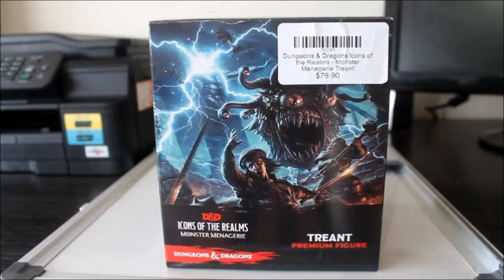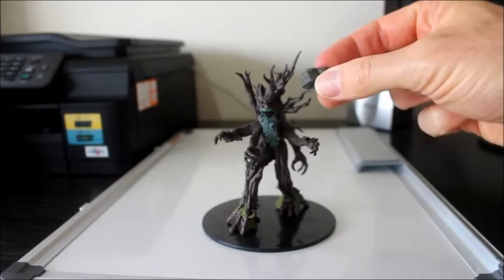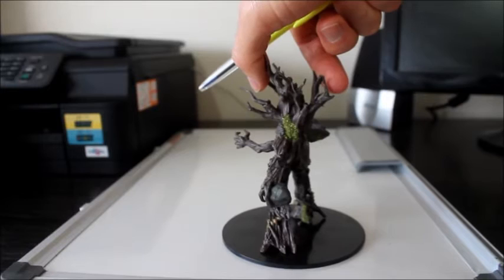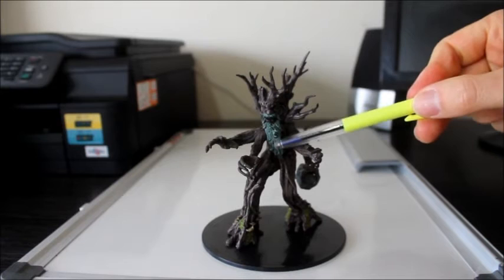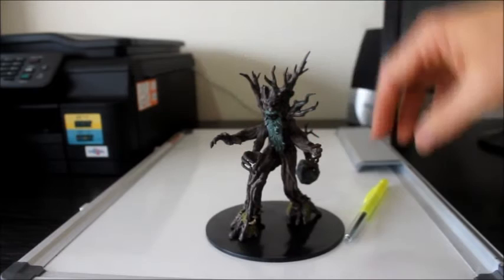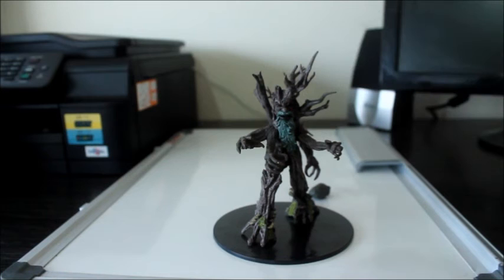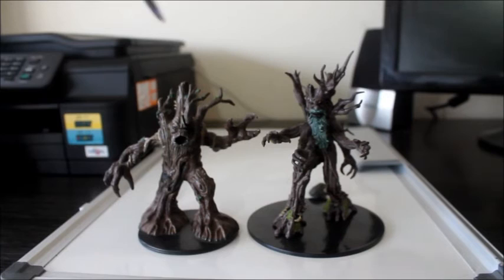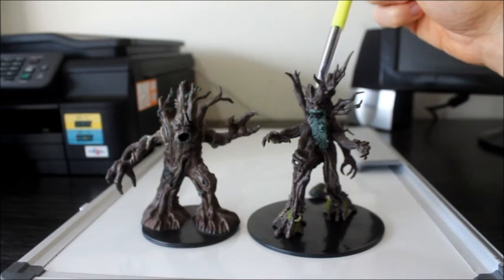D&D: Treant, Icon of the Realms, Monster Menagerie Review.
This video shows and reviews the new Treant miniature from the Icons of the Realms monster menagerie series.